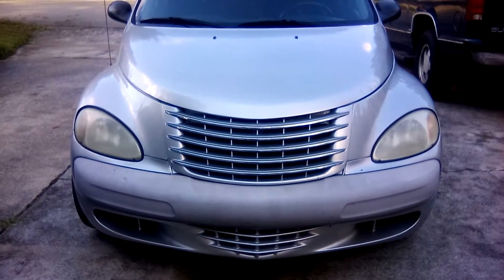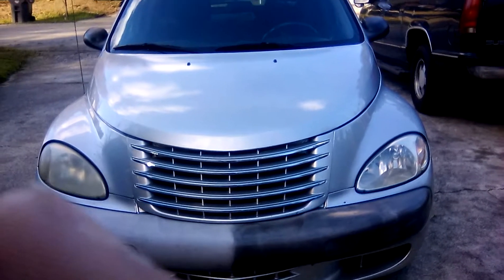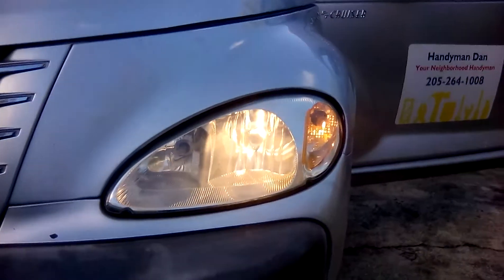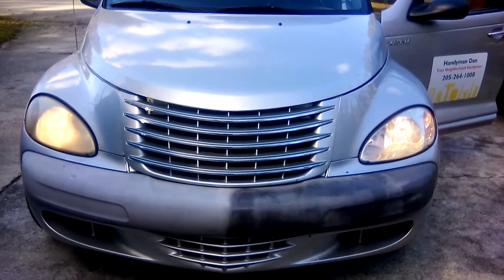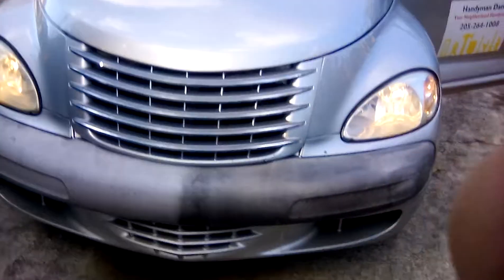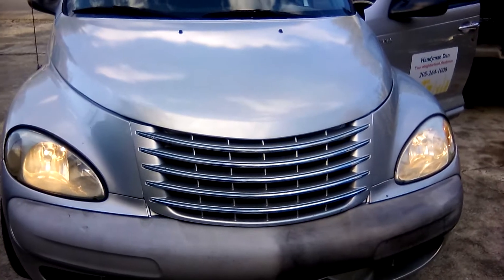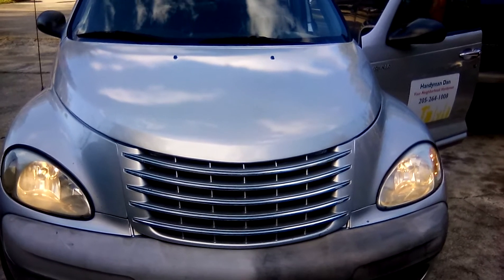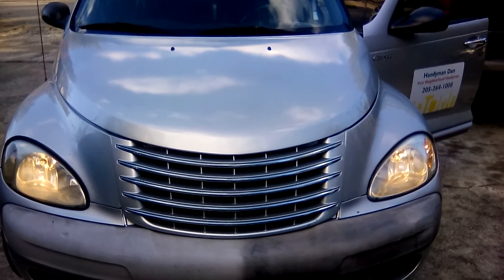Over 5 years of headlight cleaning now it is established Nelson's light bright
Simple ways to eliminate debt and save money.